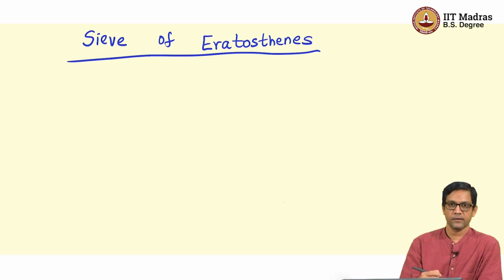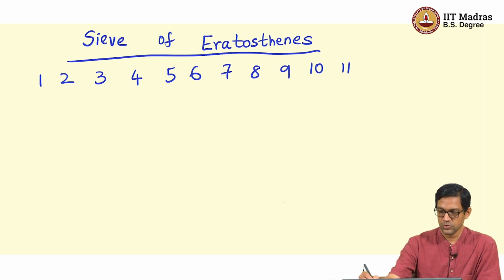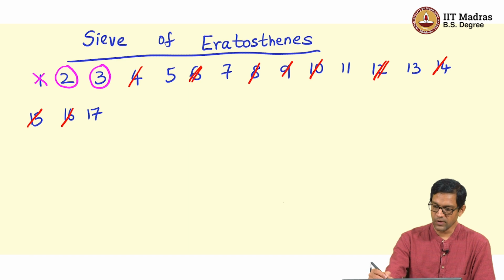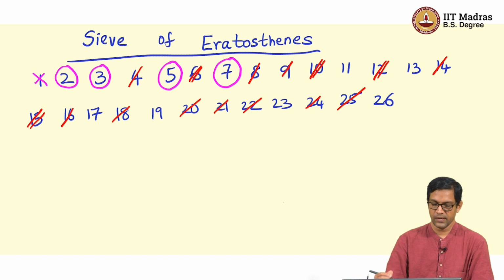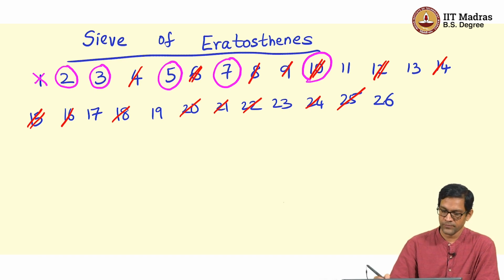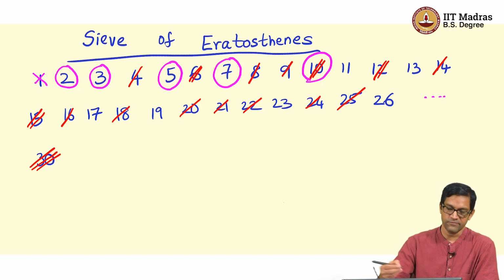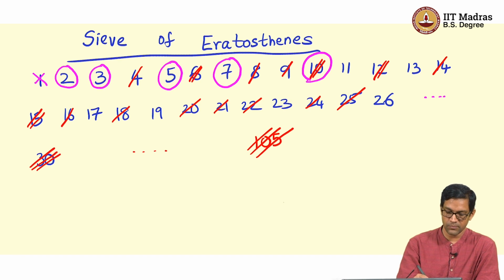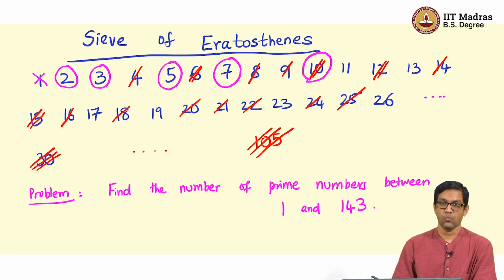W5_L5.1: Sieve of eratosthenes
Video Overview
 In this lecture, we explore the Sieve of Eratosthenes, a classical and efficient method for identifying prime numbers. The session explains how the sieve works step by step and demonstrates how it can be applied to count the number of primes within a given range. This elegant algorithm highlights the structure of prime numbers and forms a foundational tool in number theory.